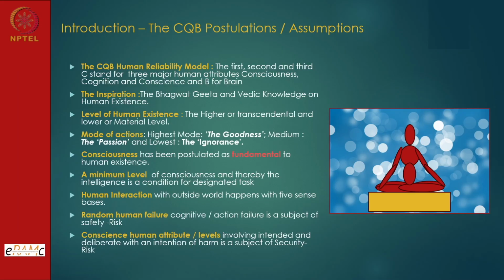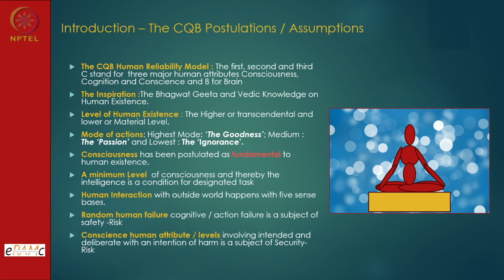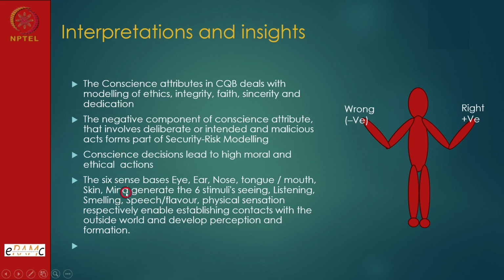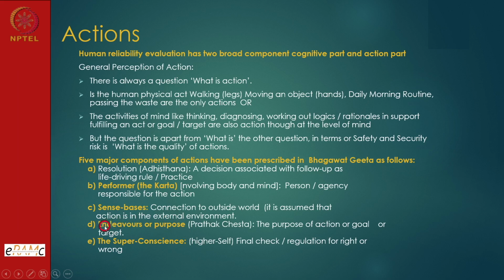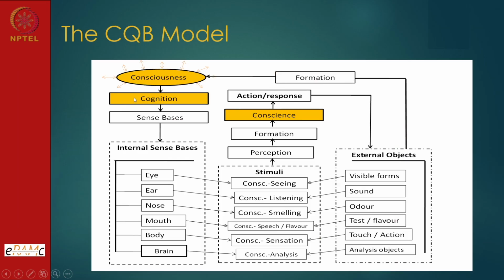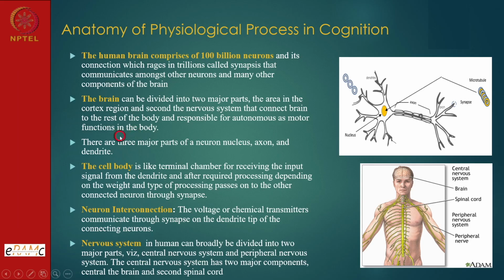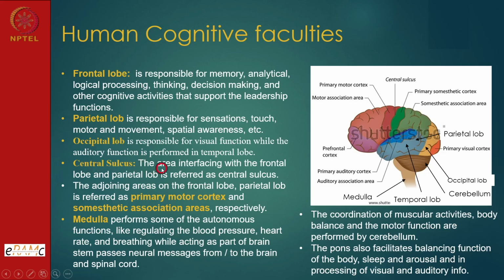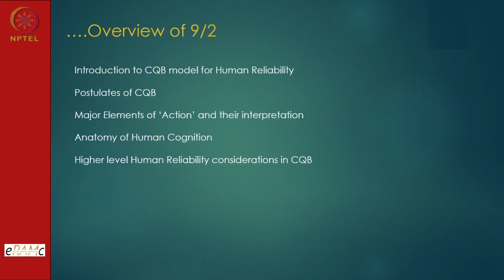Week 9 : Lecture 42 : Human Reliability Model - CQB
Lecture 42 : Human Reliability Model - CQB